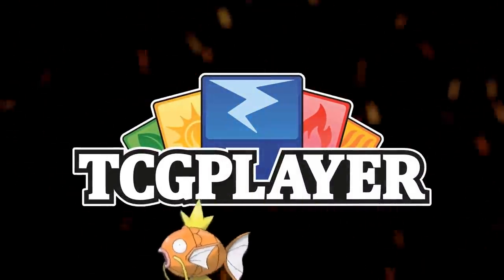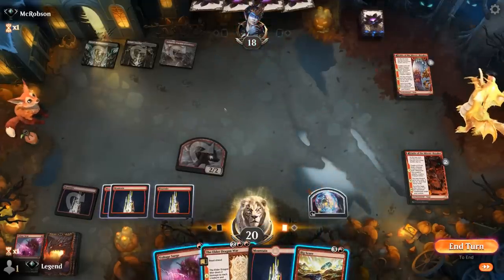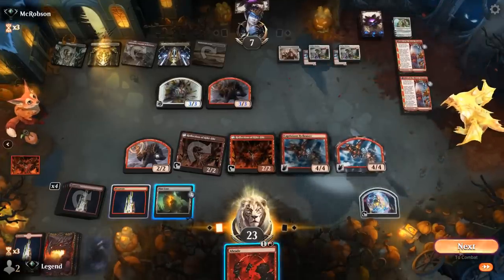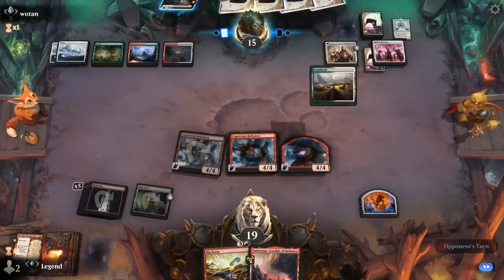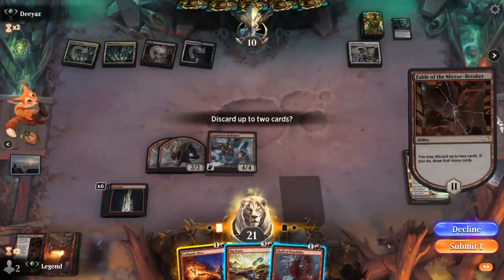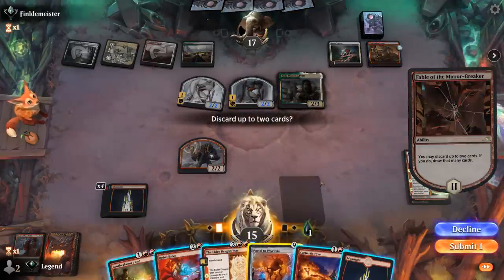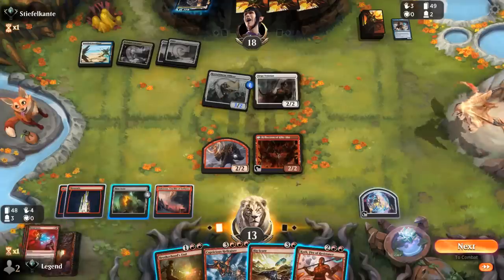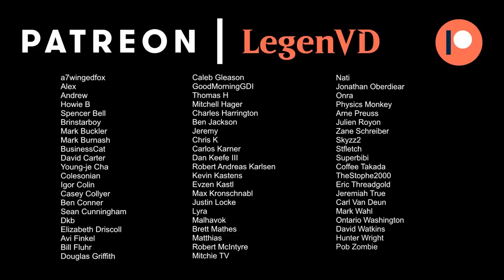Monored Hellraiser - Phyrexia Standard - MTG Arena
Magic: The Gathering Arena deck tech & gameplay with a Mono Red control deck, featuring Portal to Phyrexia and Capricious Hellraiser from Phyrexia All Will Be One in Standard.

00:00 - Deck Tech
05:03 - Match 1
14:43 - Match 2
20:46 - Match 3
26:06 - Match 4
29:21 - Match 5
34:57 - Match 6